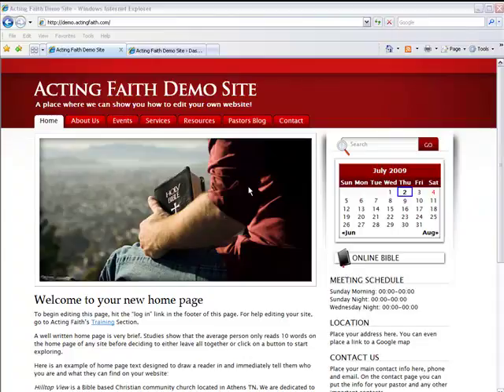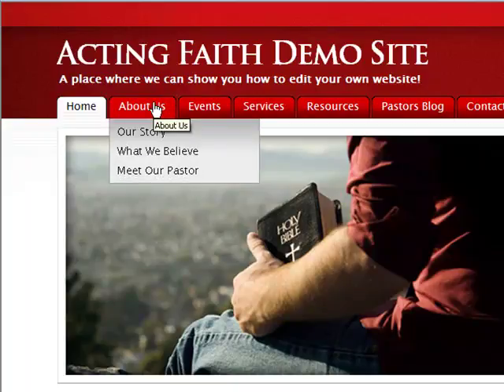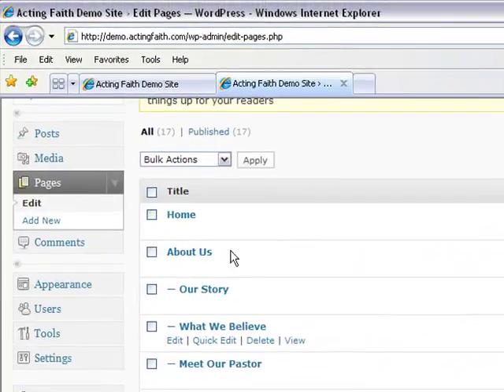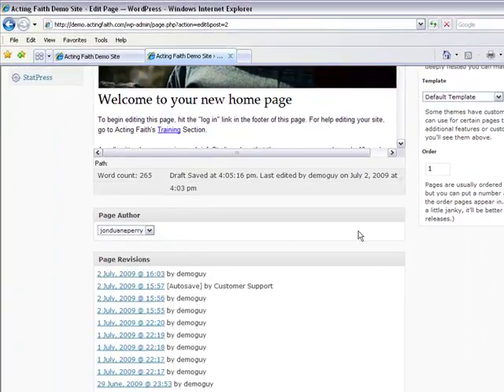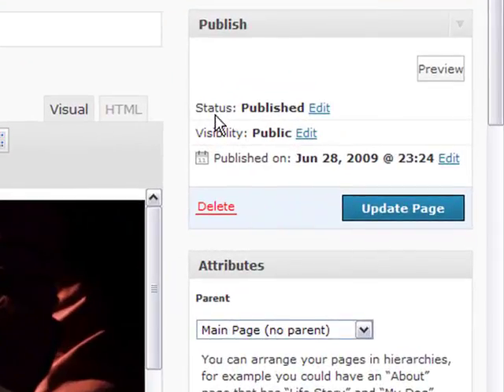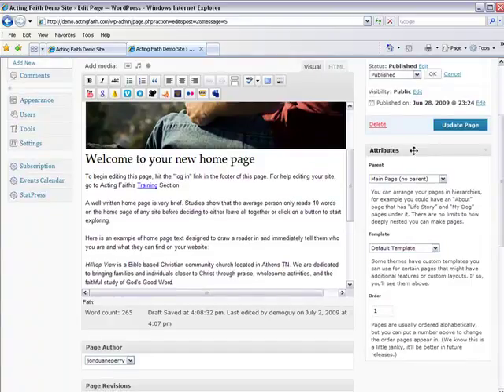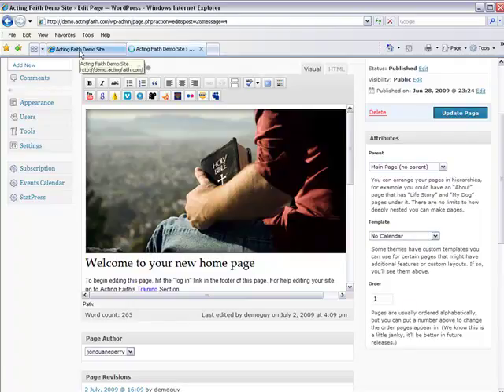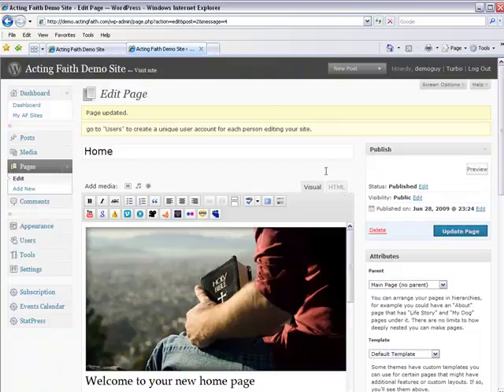Page Overview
This shows you how to edit pages in your ActingFaith Church Website. These websites are specially designed for churches and can be easily maintained by a pastor, preacher, or a church staff member or volunteer